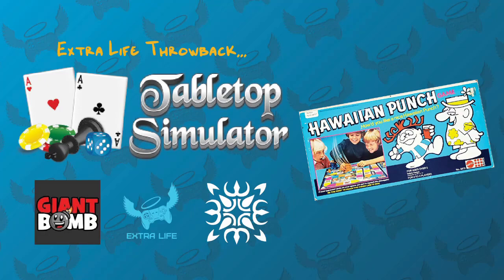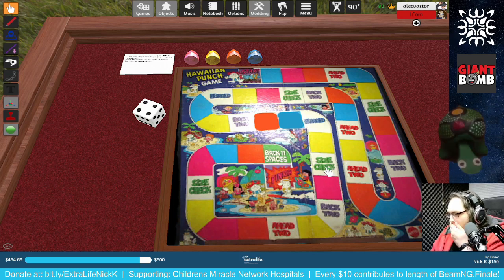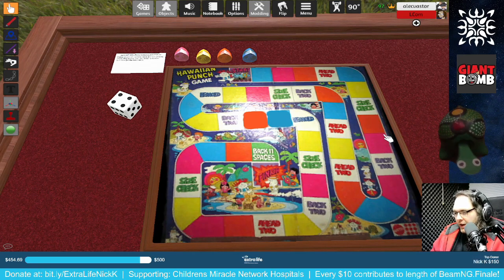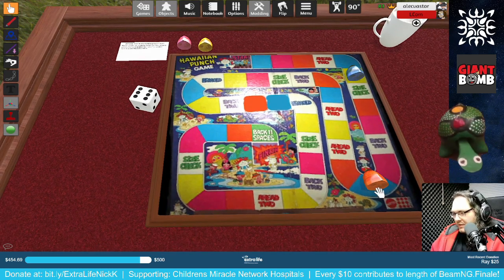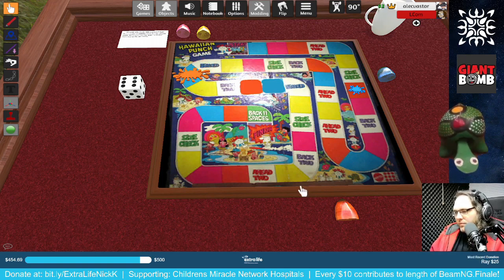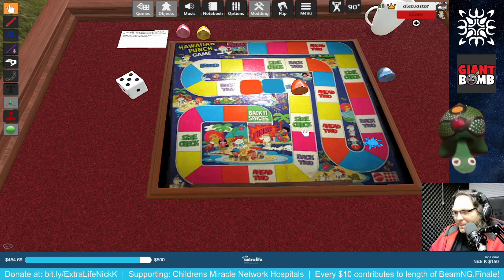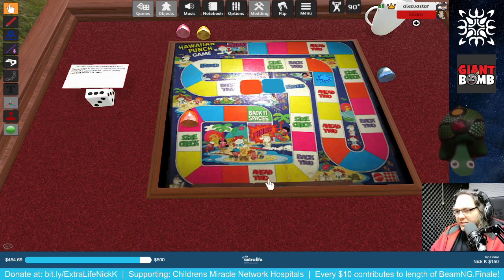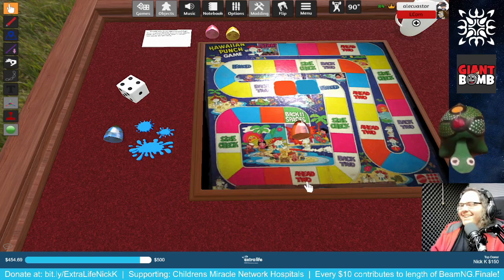Extra Life Tabletop Throwback || The Hawaiian Punch Game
Classic advergaming at its finest~

Help us do this full time!
Find the rest of Nick's links ✨ nick-k.carrd.co